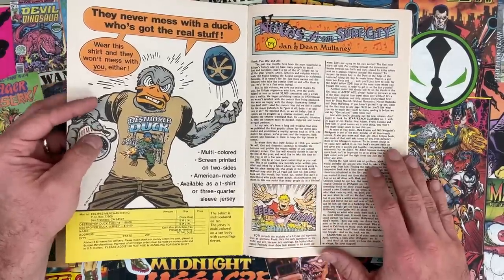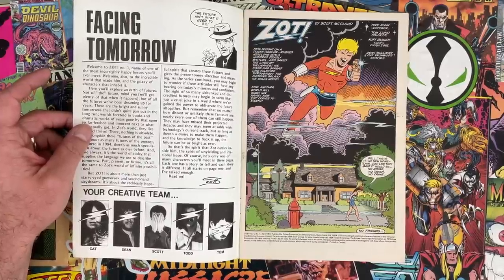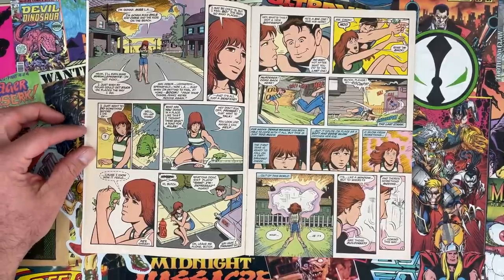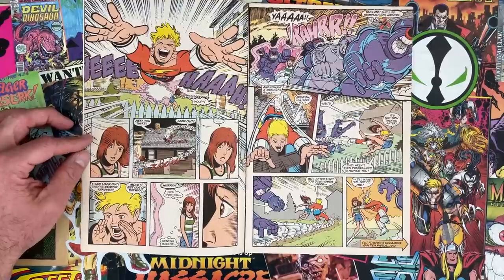Scott McCloud's Zot - A New Hero for Earth's Future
E-NEWSLETTER: Keep up with all things Cartoonist Kayfabe through our new newsletter! News, appearances, special offers, and more - signup here for free